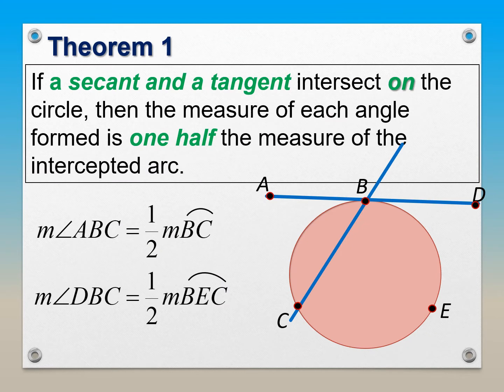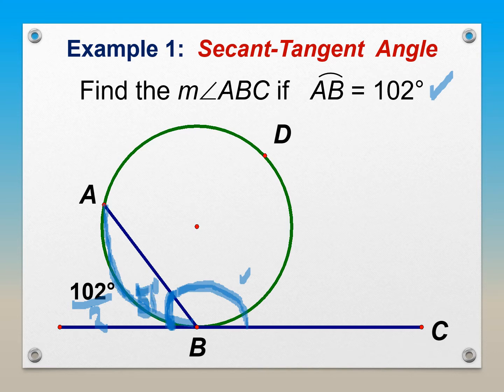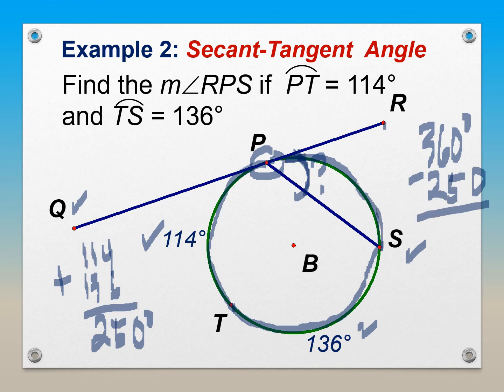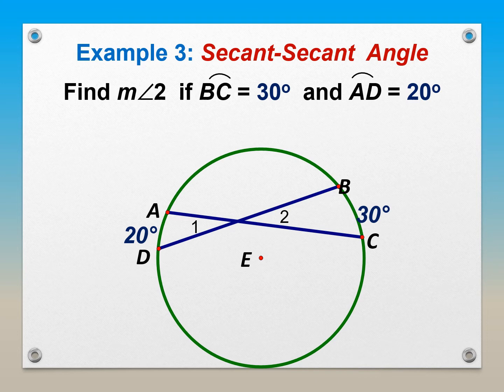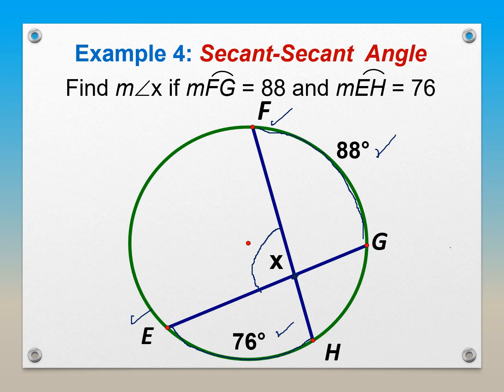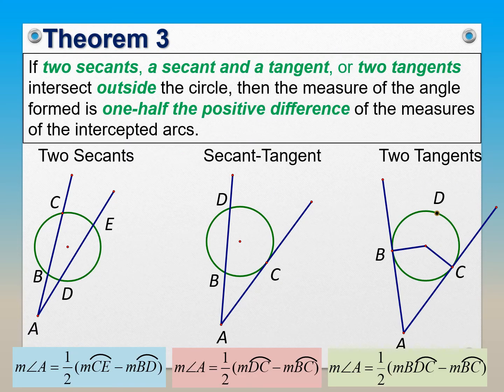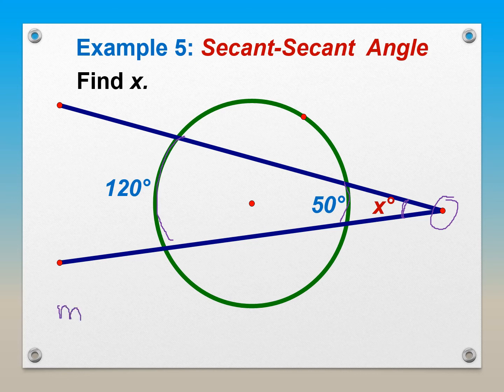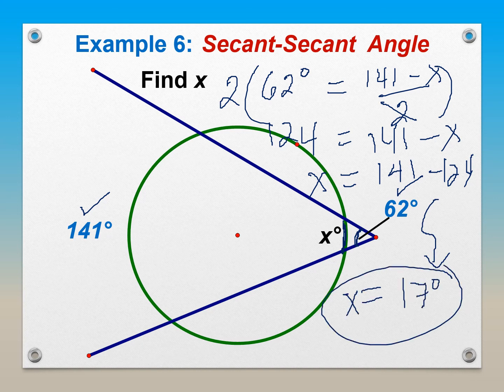Q2_Math 10_Measures of Angles Formed by Secants and Tangents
OBJECTIVES:
1.  Define and illustrate the different theorems involving angles formed by the intersection of secants and tangents
2.  Find the measures of angles and arcs in a circle by applying the theorems